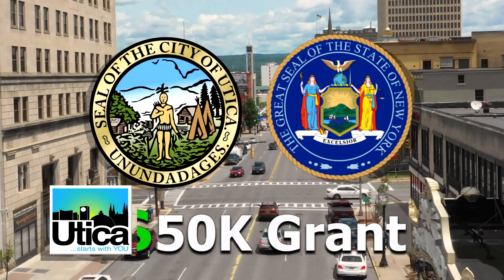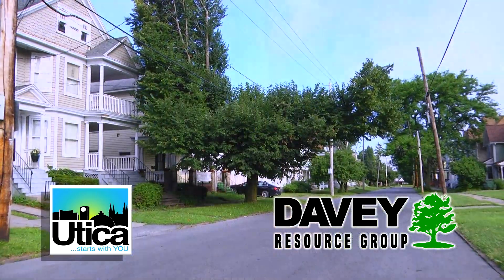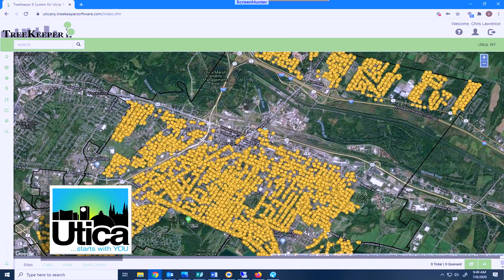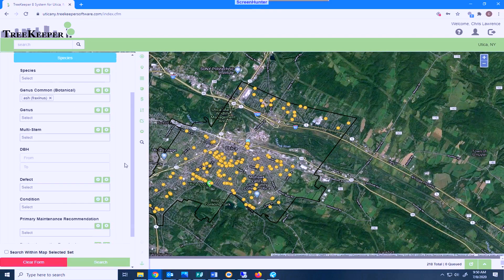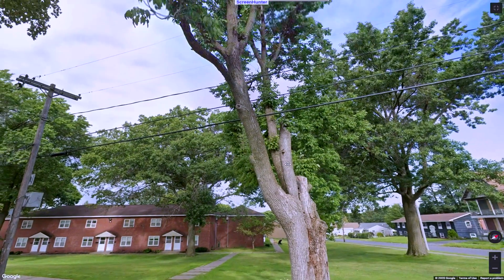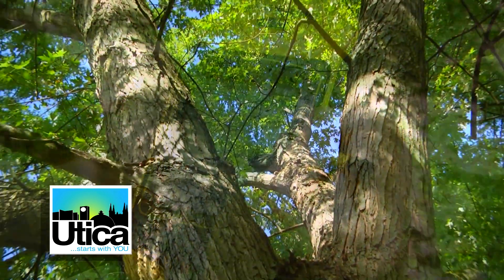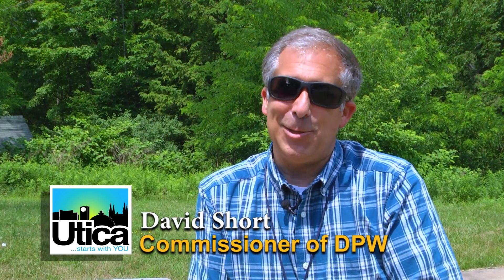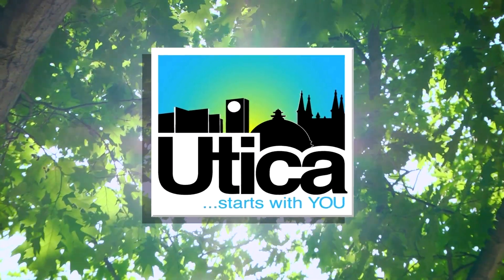Tree Inventory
The City of Utica has a new App in its Tool Box to manage and maintain the city's tree canopy. This remarkable process will enable the Parks Dept. and the DPW to identify the specie, location, and health of every tree in the city's Right Away and Parks.